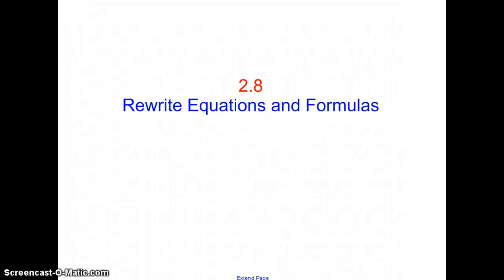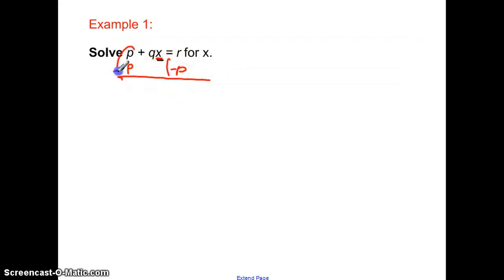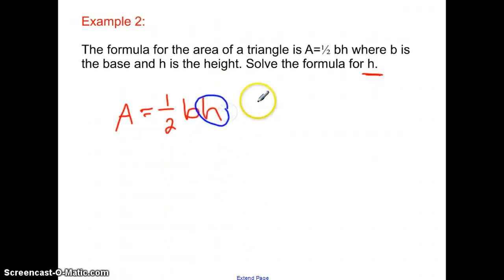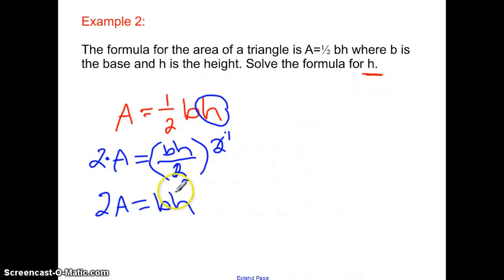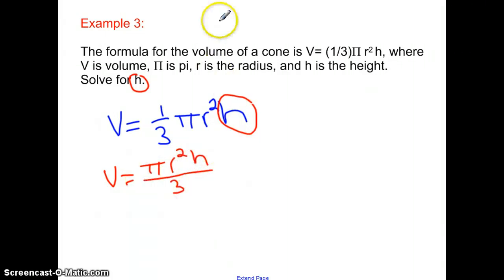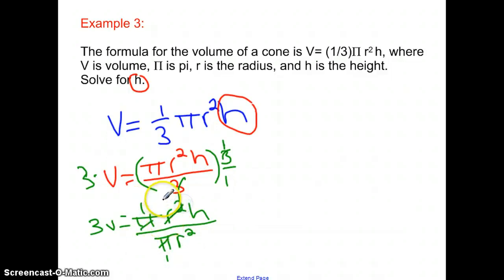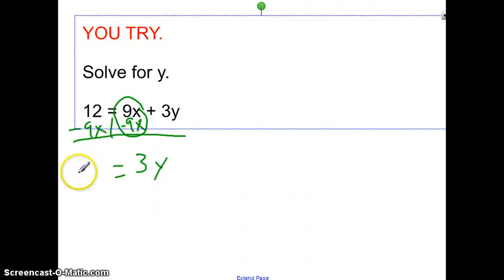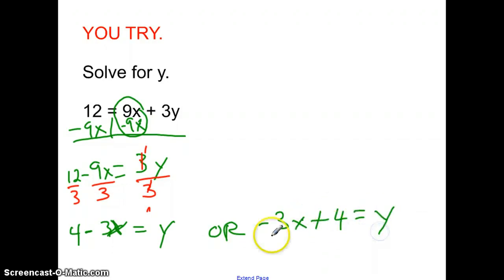2.8 Rewrite Equations and Formulas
This video shows some examples of literal equations.